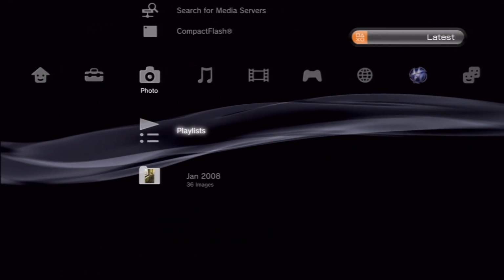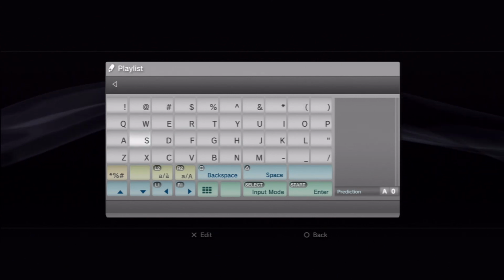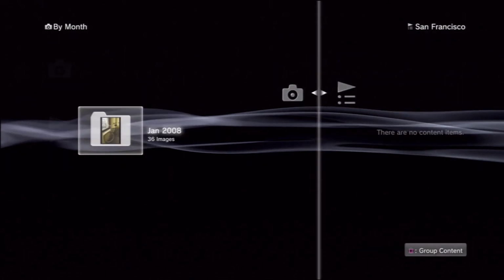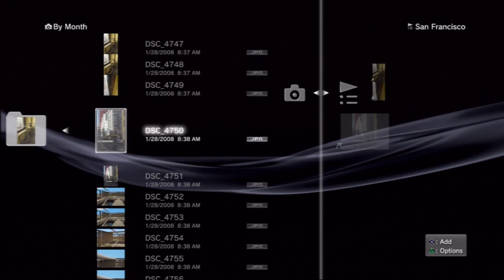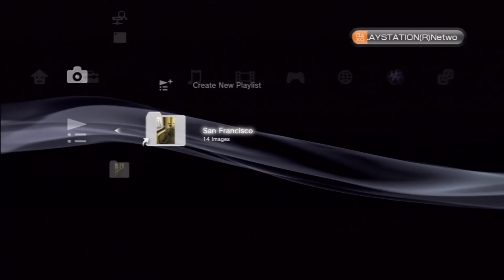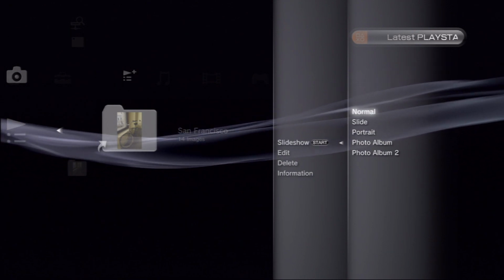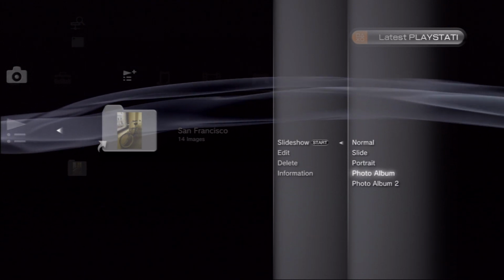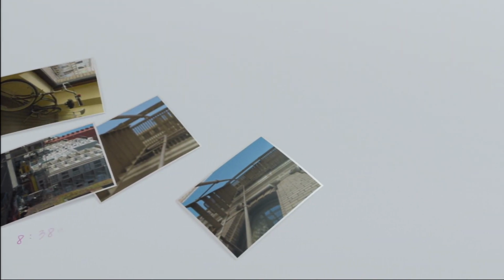Creating and Viewing a Photo Slideshow (PS3 Era - Official Tutorial from Sony)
This is an official tutorial created by PlayStation during the PS3 generation.